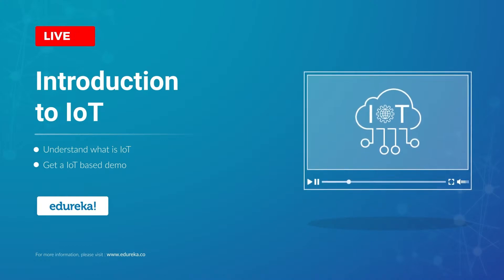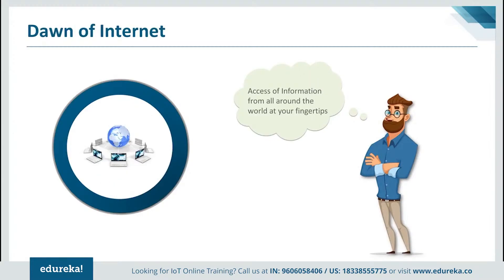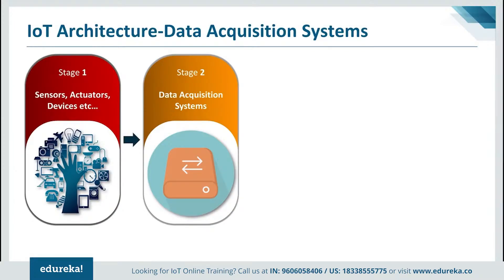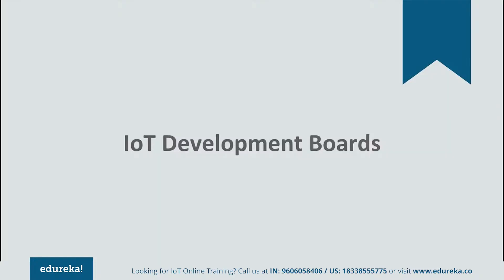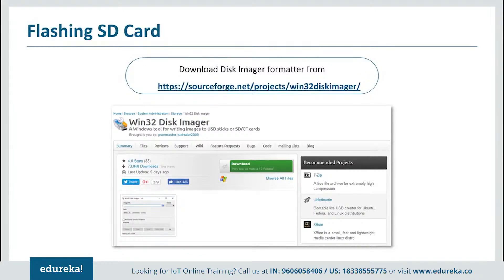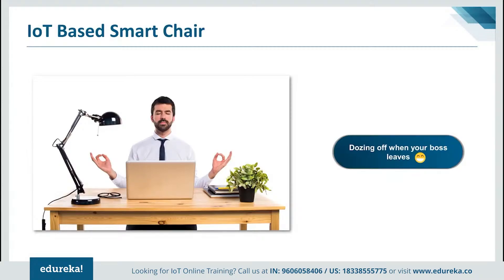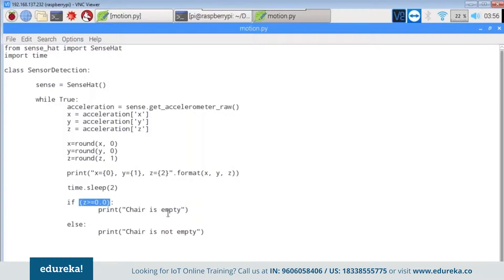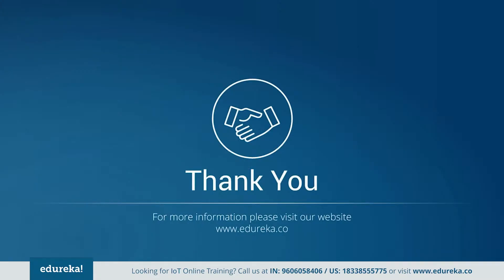Introduction to IoT | IoT Projects-Smart Chair | IoT Tutorial for Beginners | Edureka Rewind - 6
This "Introduction to IoT" video by Edureka will help you to understand the core concepts of Internet of Things followed by a very interesting IoT Project (11:27) using Raspberry pi 3. This tutorial will comprise of these topics:
1) Understanding IoT
2) Evolution of Internet
3) IoT Architecture
4) IoT Development Boards
5) IoT Based Smart Chair Demo - 11:27

About Course :
What Hardware do I need to procure to start this training?
Below are the components you need to procure:
Raspberry Pi 3 Model B
Sense-Hat
Micro SD Card (minimum 16Gb class 10 recommended)
USB Mic and Speaker

Below are components you are expected to already own:
Keyboard
Mouse
Display - Monitor/TV

Will I get placement assistance?
To help you in this endeavor, we have added a resume builder tool in your LMS. Now, you will be able to create a winning resume in just 3 easy steps. You will have unlimited access to use these templates across different roles and designations. All you need to do is, log in to your LMS and click on the "create your resume" option.

Who are the instructors?
All the instructors at edureka are practitioners from the Industry with minimum 10-12 yrs of relevant IT experience. They are subject matter experts and are trained by edureka for providing an awesome learning experience to the participants.